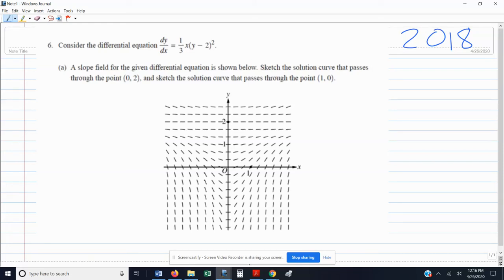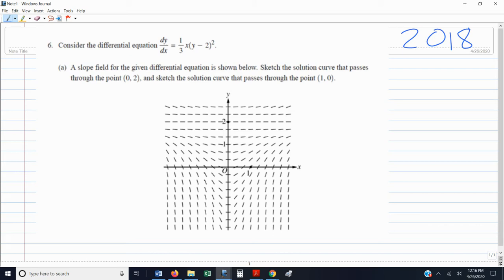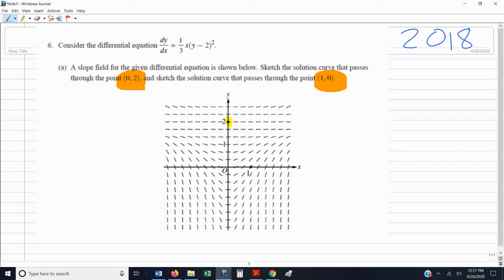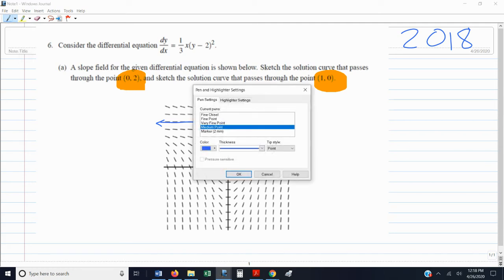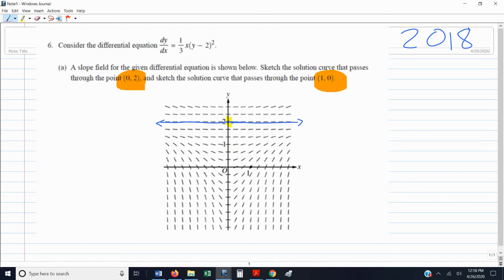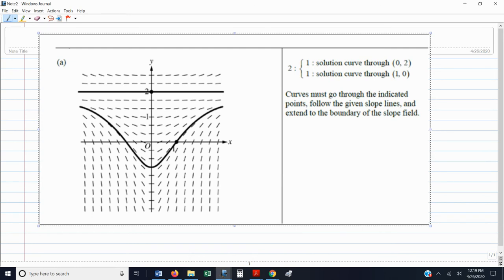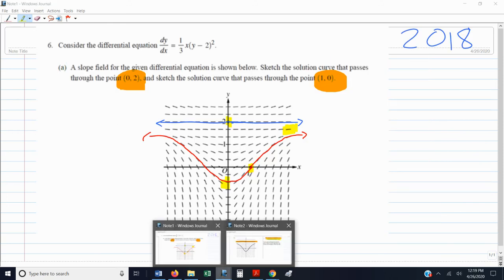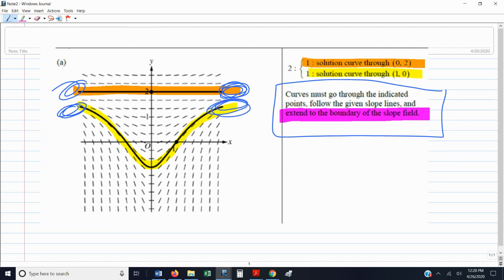2018 FRQ 6A, LEVEL 2 QUESTION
2018 6A, LEVEL 2 QUESTION